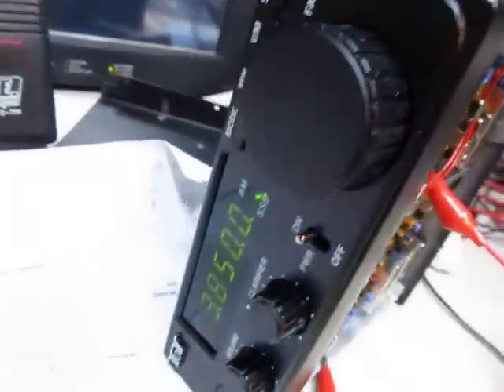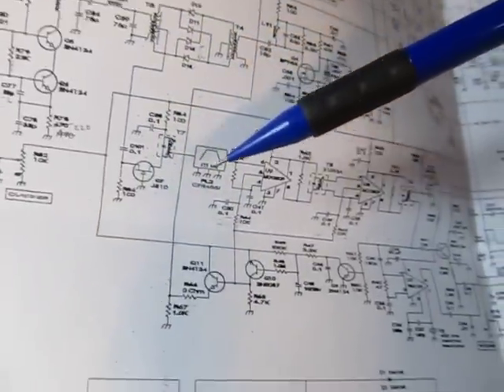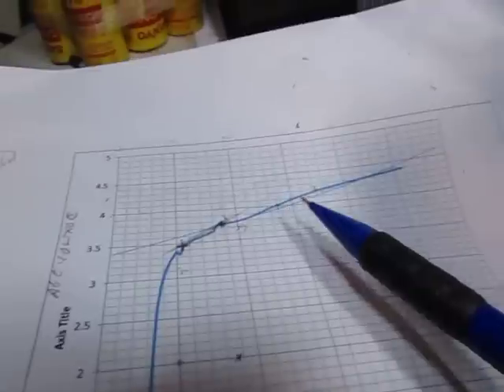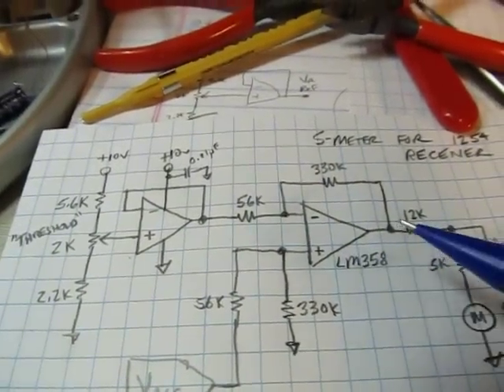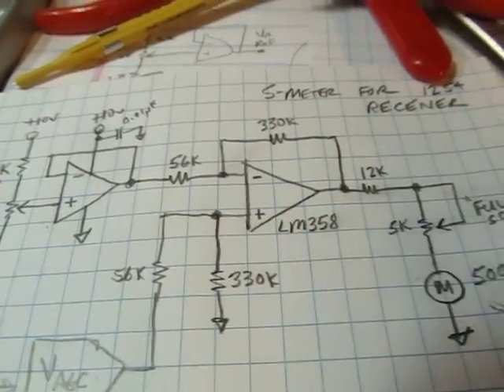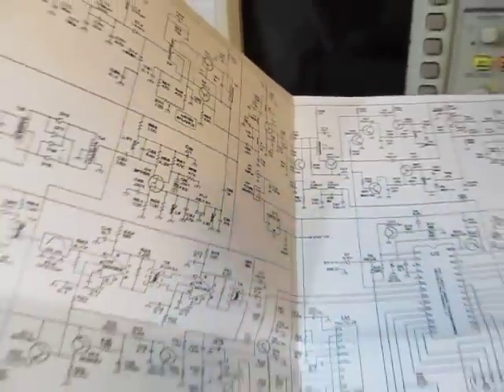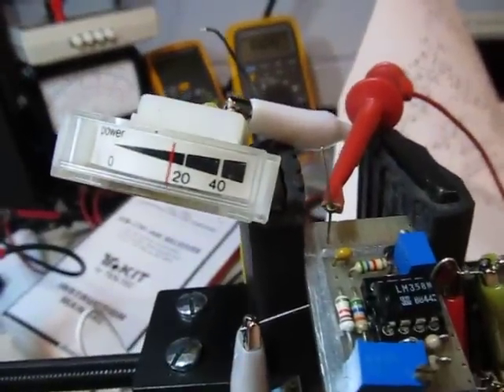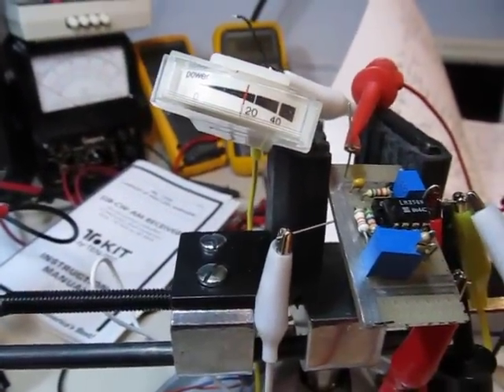#29: Adding a S-meter to TenTec 1254 Shortwave Receiver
This video shows how I added a relative signal-strength meter (S-meter) to the TenTec 1254 SSB, CW, AM Shortwave Receiver kit. I built this kit last year, and really enjoy it.  I did a video a few months ago that showed a walk-through of its circuitry.  One downside to this radio is that it does not have a S-meter, so I decided to add one.

I measured the AGC voltage vs. input signal strength, and plotted this result to better understand the voltage range I was working with.  Then, I designed and built an expanded scale voltmeter that would respond to the limited voltages that the AGC circuit produces.  This video shows the circuit schematic, the completed prototype, and its operation.